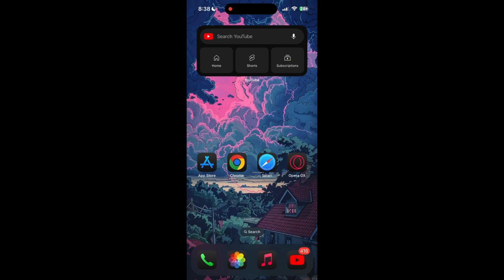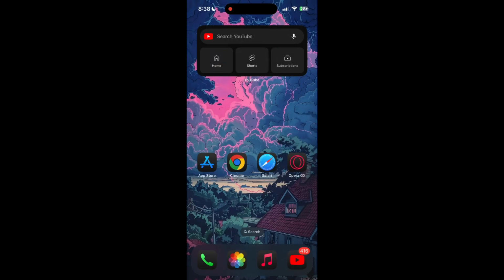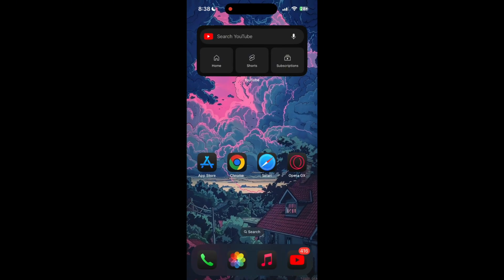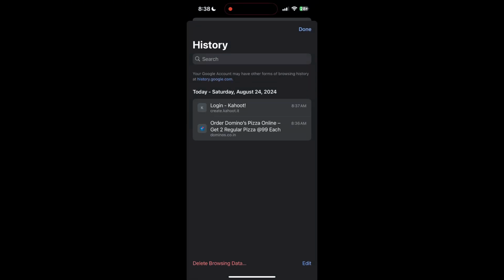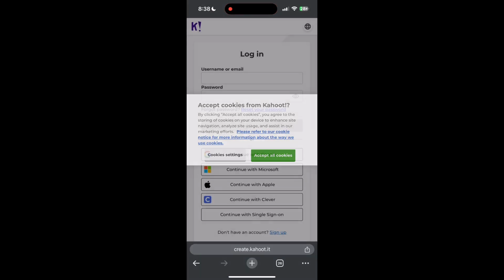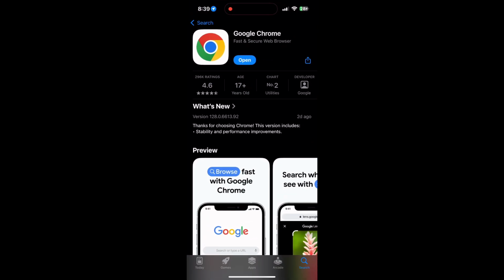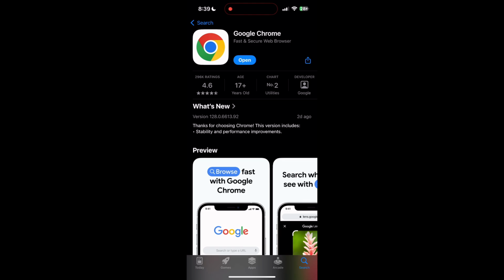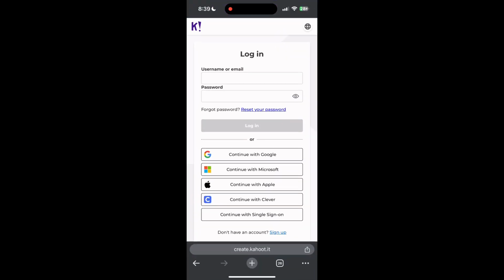How to Fix Kahoot Account Login Not Working 2024?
🎯 Having trouble logging into your Kahoot account? Don't worry, we've got you covered! In this video, we'll walk you through simple and effective solutions to fix login issues on Kahoot. Whether you're facing problems with incorrect passwords, forgotten credentials, or technical glitches, this guide will help you get back on track in no time! 💻